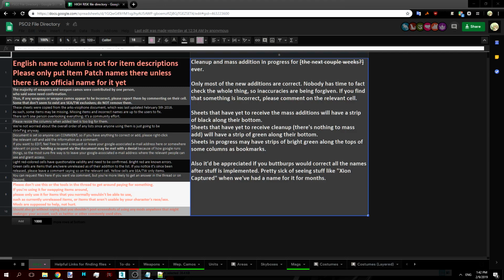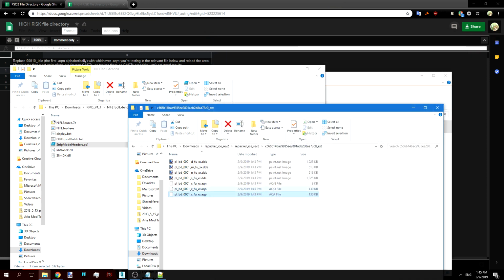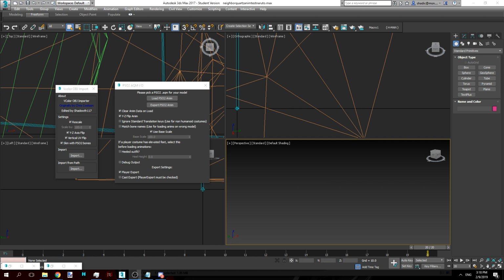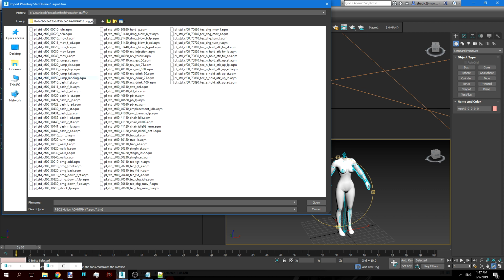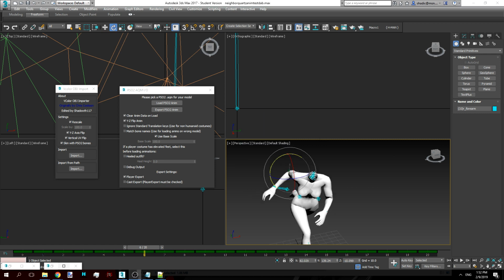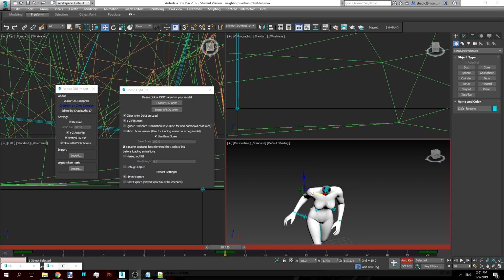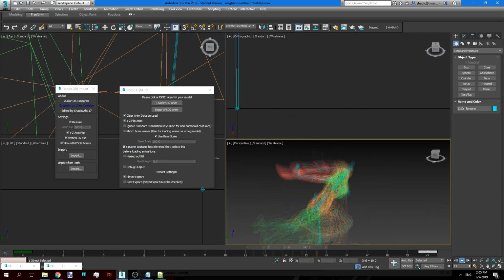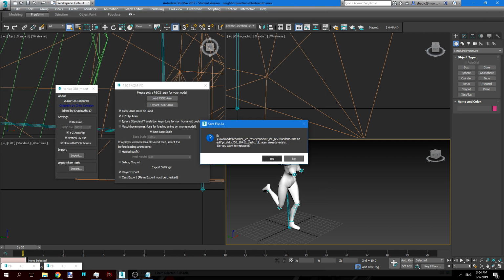PSO2 Animation Editing Tutorial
3ds Max Student Edition (Has full features, no registration info truly checked)
PSO2 Model and Anim Tools:

Usage is somewhat straightforward with this tool, but there are some bugs that people have come across. Still, most things import entirely correctly and most things export correct.